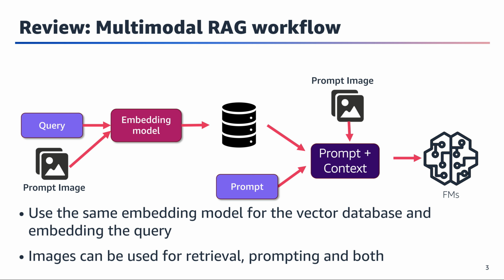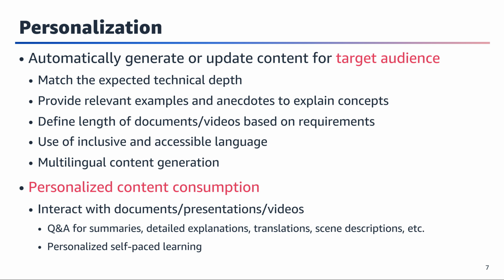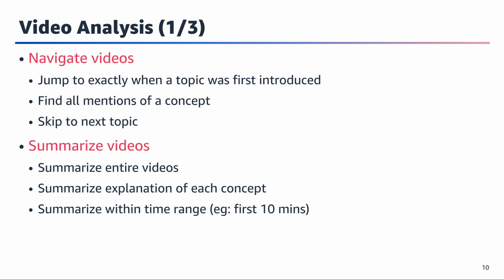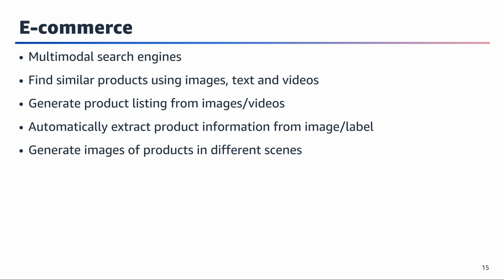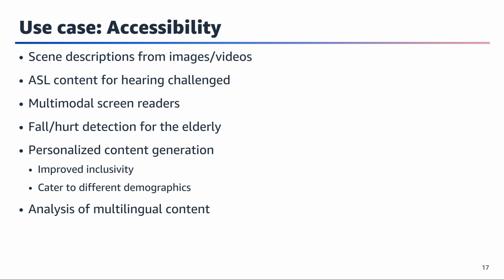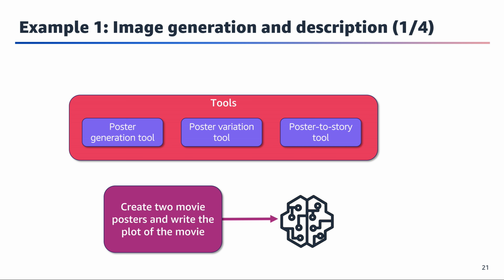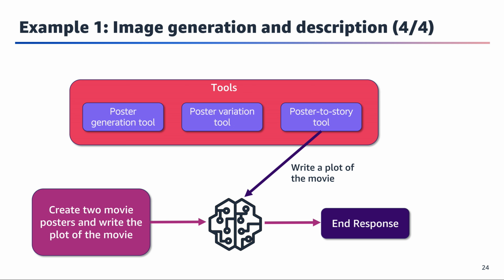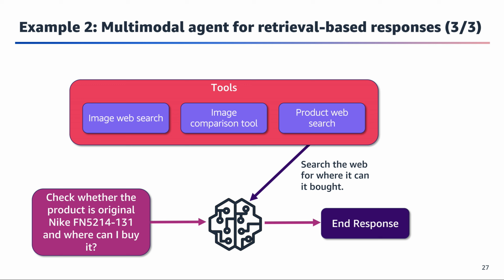Building Apps with Foundation Models - Lesson 5: Multimodal Applications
In this video, we will review multimodal RAG. Then, we will discuss examples of multimodal applications. We will conclude with multimodal agents.

This video is part of Machine Learning University’s open-source "Building Applications with Foundation Models" series. Access the full set of lessons, hands-on labs, and Jupyter Notebooks here: